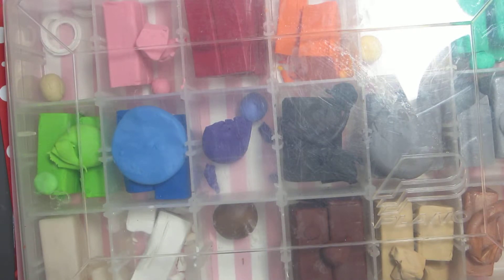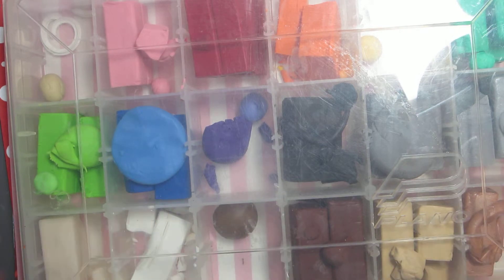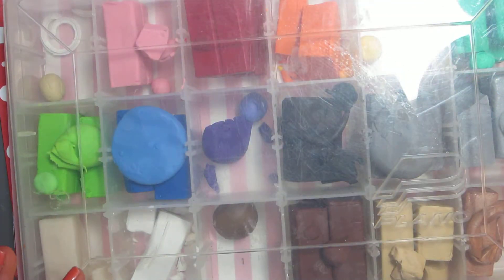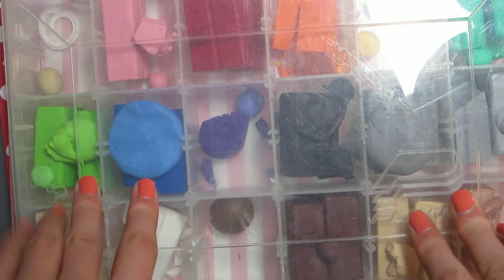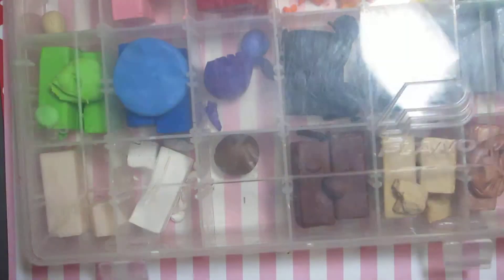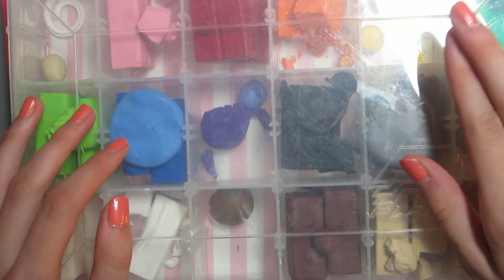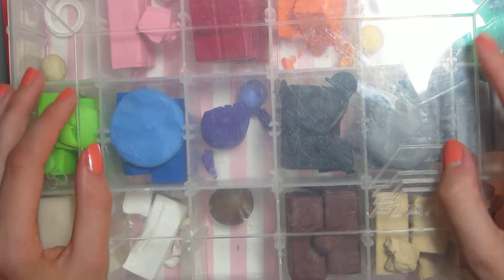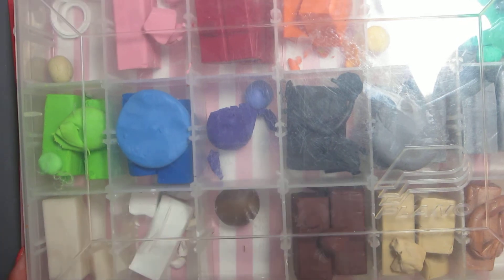How to store your polymer clay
Thank you guys for the 20 subies!! I do a little jig when I see I have another subscriber:)